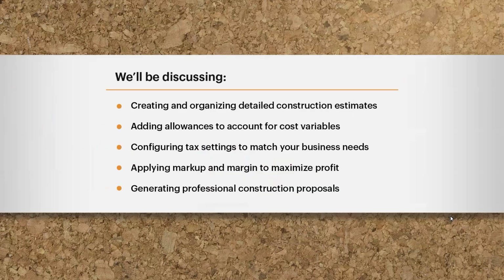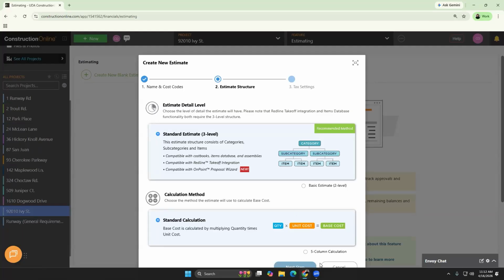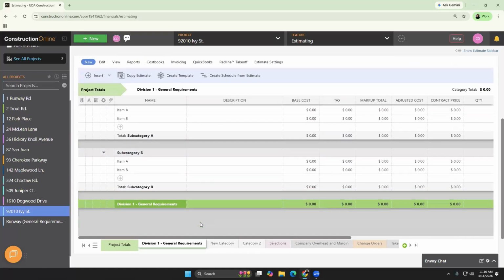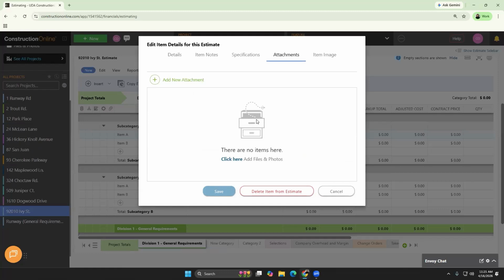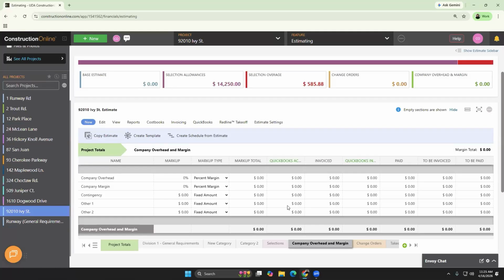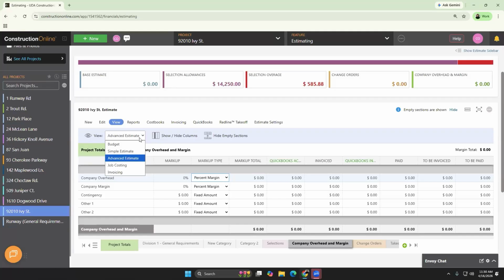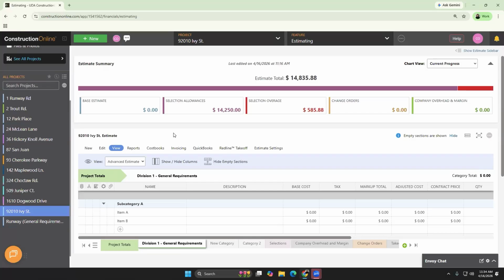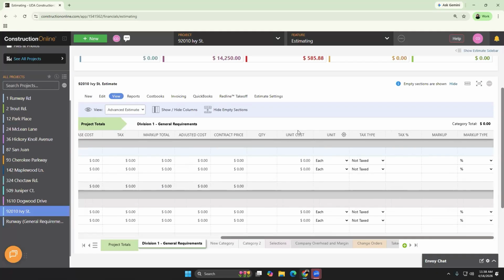Estimating 101: Learn the Basics of OnCost™ Project Estimating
Join us for a hands-on session designed to help you confidently build, manage, and customize construction project estimates in ConstructionOnline.

In this webinar, we'll cover the fundamentals of OnCost Estimating, ConstructionOnline's powerful project estimating toolkit. From building detailed estimates to configuring financial settings, you'll learn the core skills needed to ensure estimate accuracy and project profitability.

Whether you're just getting started or wanting to level up, this session will help you build a strong foundation for accurate, efficient estimating.

Discussion topics include:
- Creating and organizing detailed construction estimates
- Adding allowances to account for cost variables
- Configuring tax settings to match your business needs
- Applying markup and margin to maximize profit
- Generating professional construction proposals